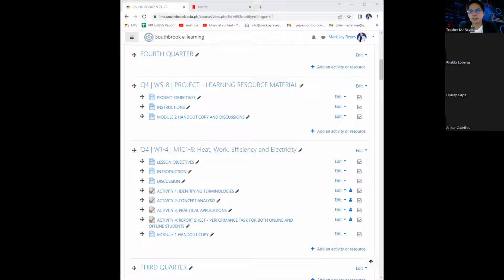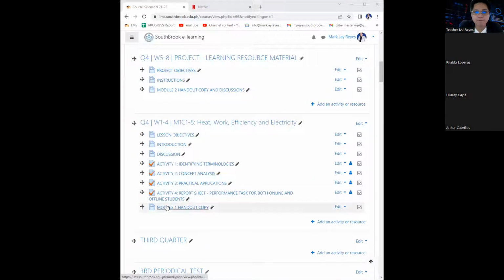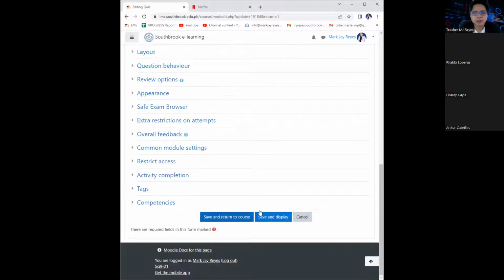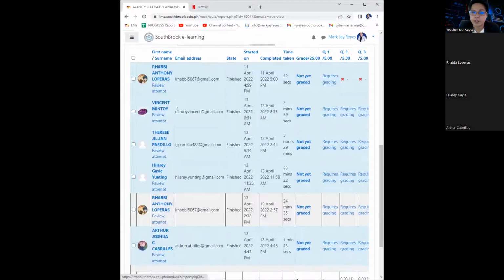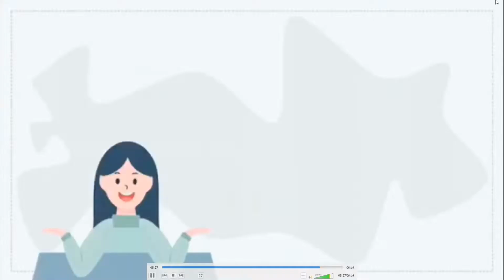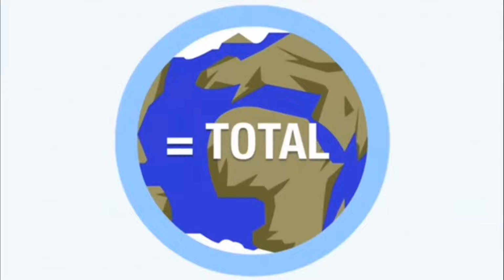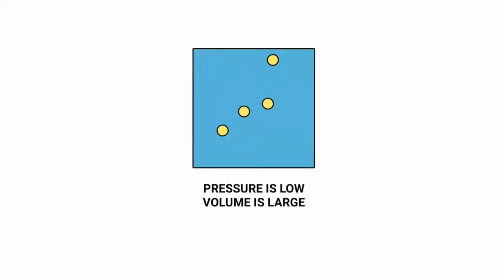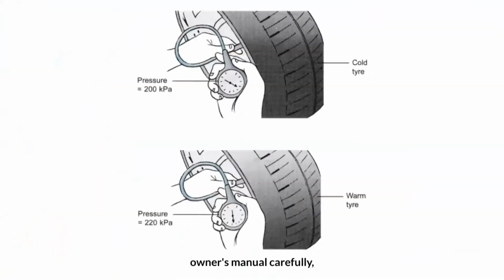Southbrook | Q4 | Science 9 21-22 | W5-8 | M2C3 | 8:30AM - 9:20AM